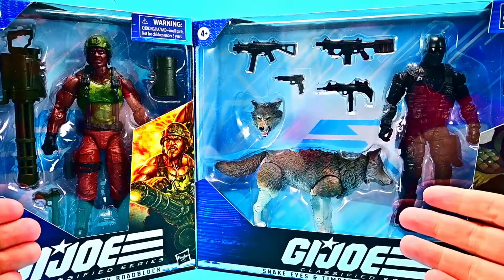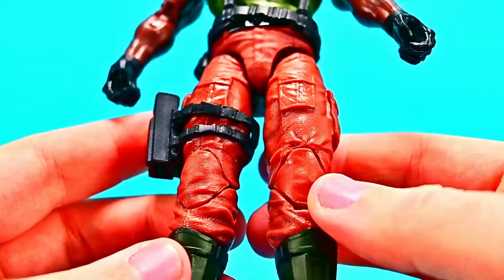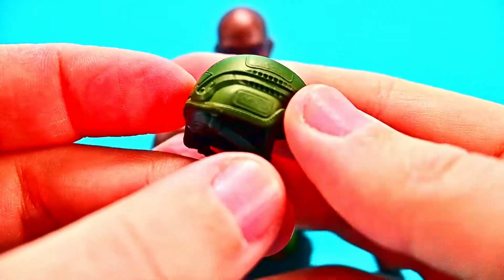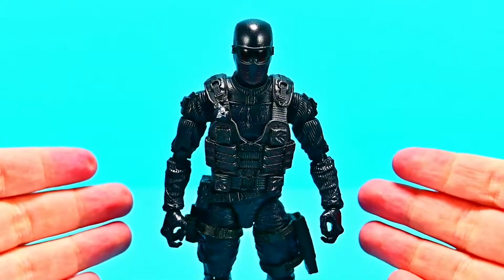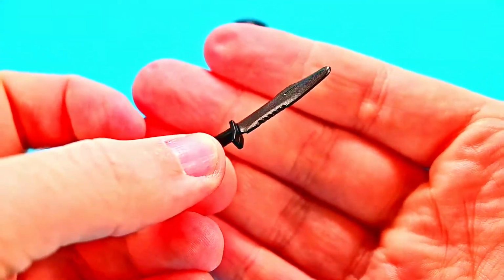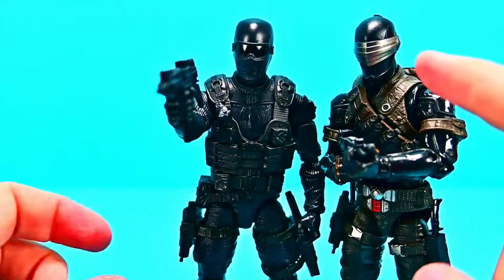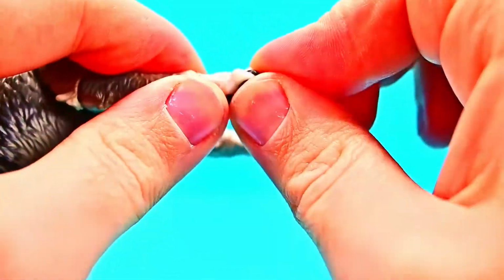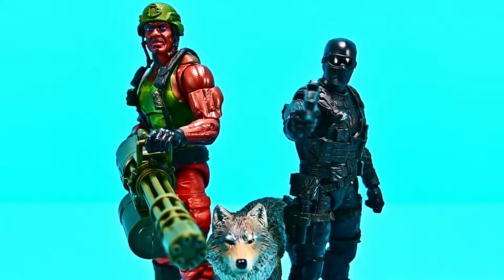GI Joe Classified Series Heavy Artillery Roadblock & Alpha Commando Snake Eyes Review!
Today I review the Hasbro GI Joe Classified Series Heavy Artillery Roadblock and Alpha Commando Snake Eyes with Timber action figures!